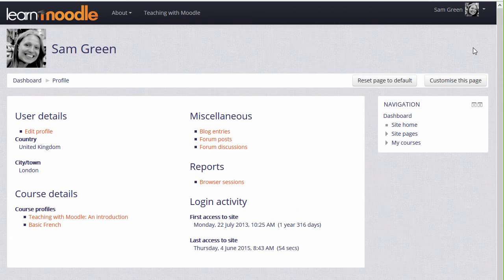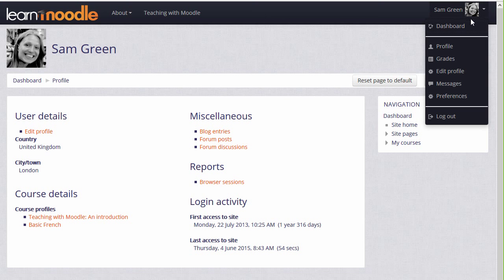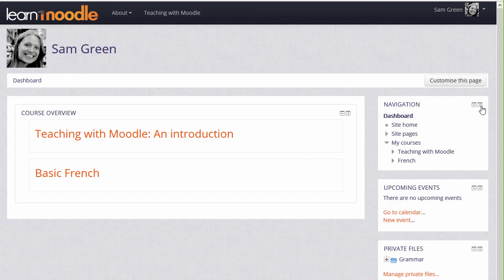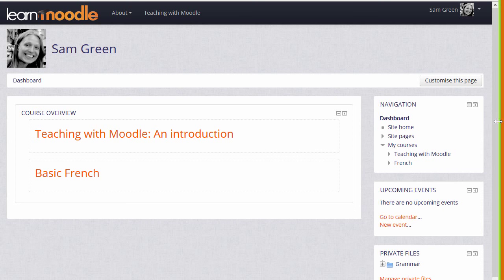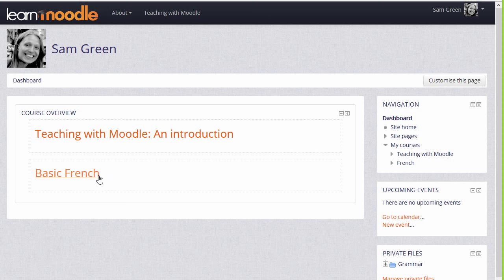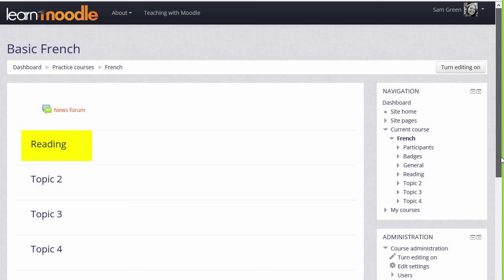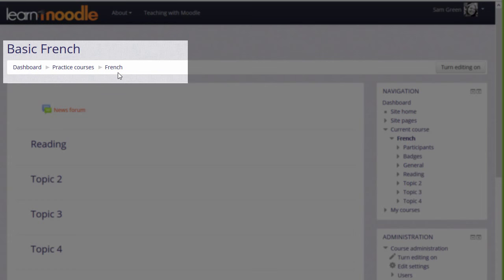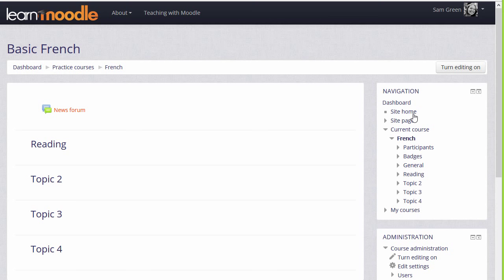Learn Moodle 2015: Finding your way around (Moodle 2.9)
How to find your way around the Learn Moodle site - an introduction to the Moodle user interface and navigation.